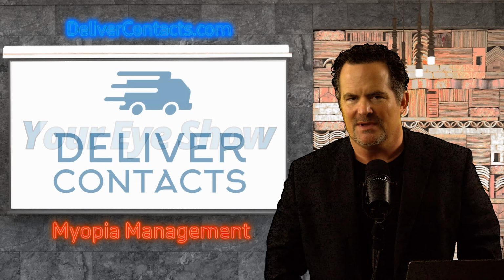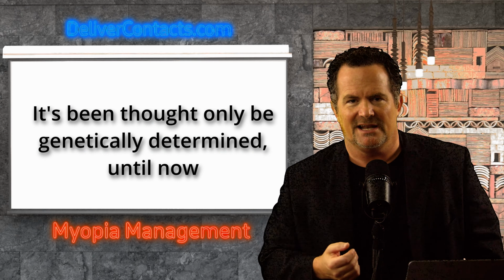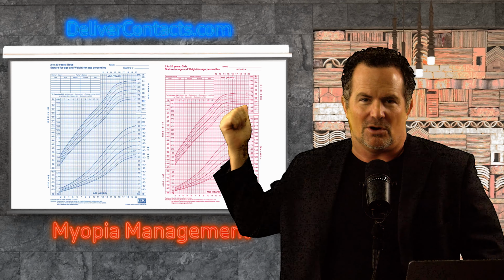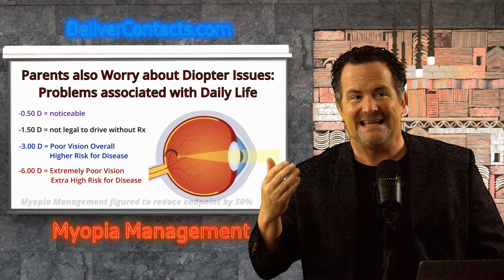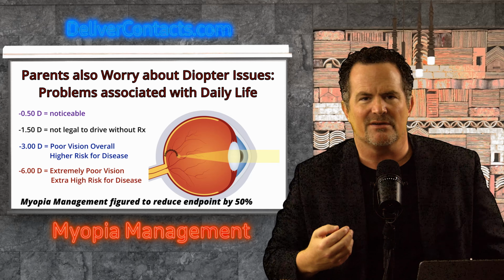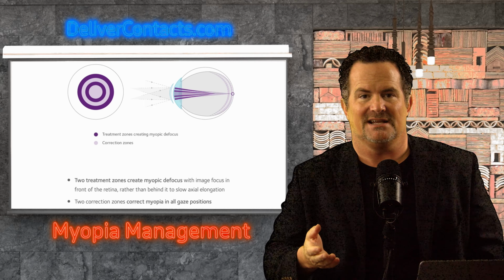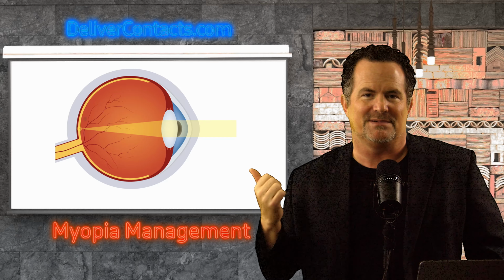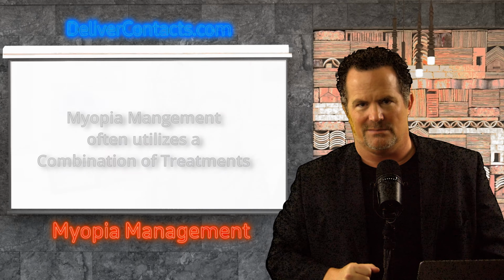Myopia Management: A New Hope for Nearsighted Kids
In this episode, Dr. Wallington, an experienced optometrist, breaks down the science and methodology behind Myopia Management. He addresses a critical question: Why is the eye care community taking time to universally adopt this practice? Through an engaging discussion, we explore the intricacies of this innovative treatment and its potential to reshape the future of eye health for the younger generation.

But that's not all. Your Eye Show is your go-to source for everything eye-related. From the latest technological advancements and medical treatments to in-depth discussions about contact lenses and more, we've got you covered.

And when it comes to contact lenses, DeliverContacts.com is your trusted partner. Offering always low prices on top brand contact lenses, coupled with the convenience of free delivery, we ensure your eye care needs are met with ease and affordability.